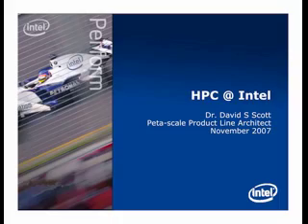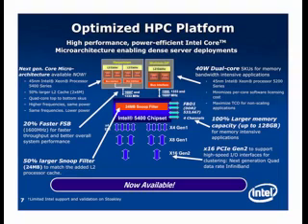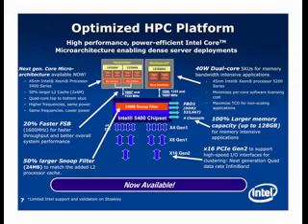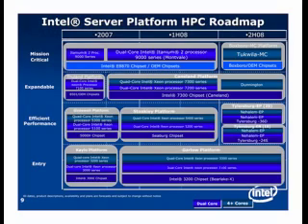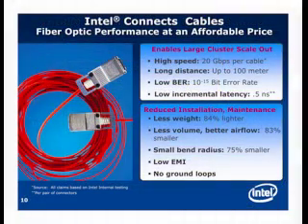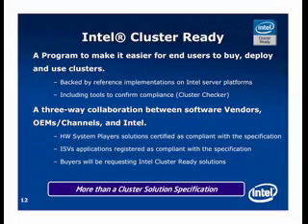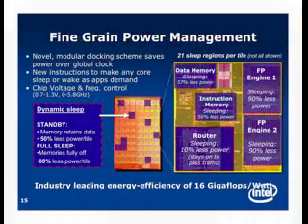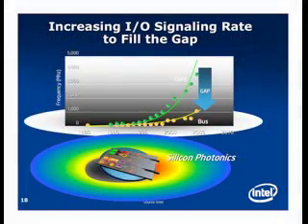Intel: HPC Product Overview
Presented by Dr.David Scott, Peta-Scale Product Line Architect, Intel, this presentation provides an overview of Intel innovations for HPC. This presentation was part of the Sun HPC Consortium held Nov 10, 2007 in Reno, Nevada.